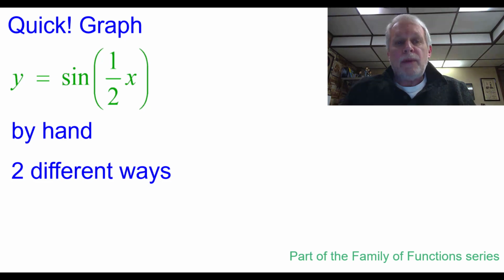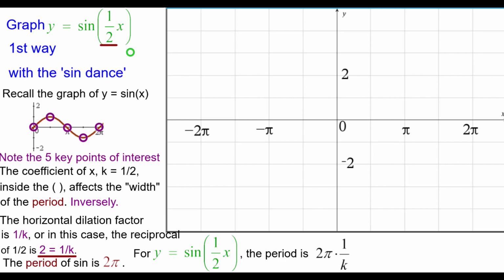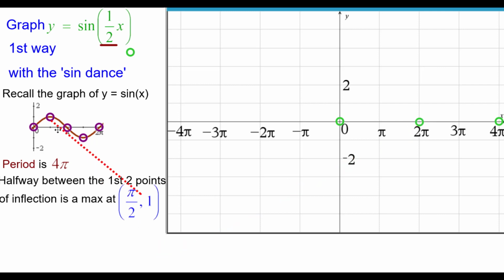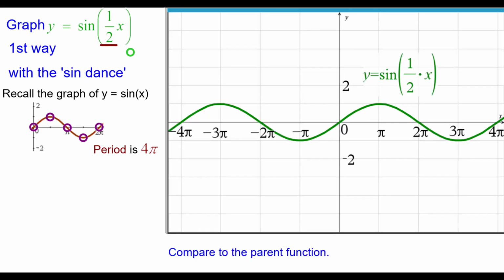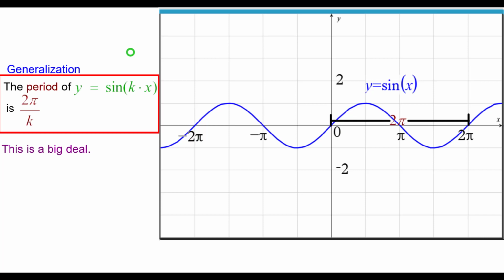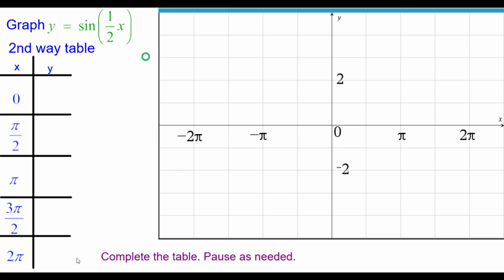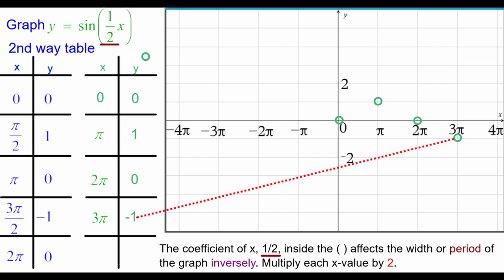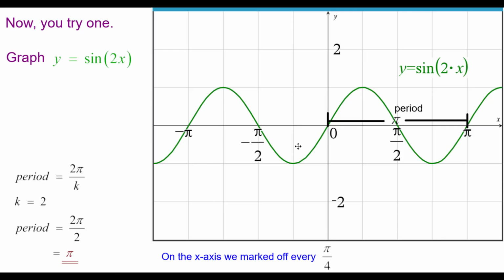22KA Quick! Graph y = sin(one half x)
Graph y = sin(1/2x)